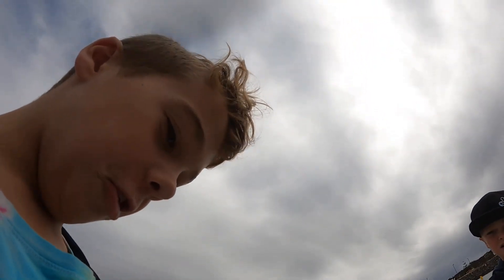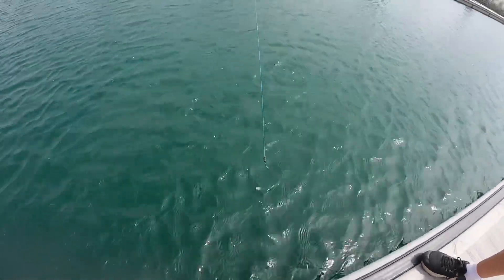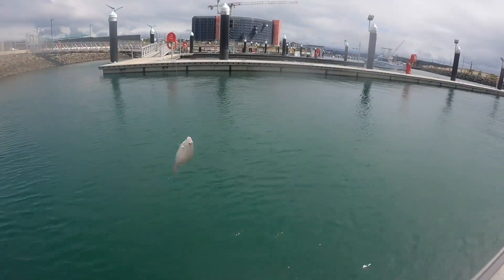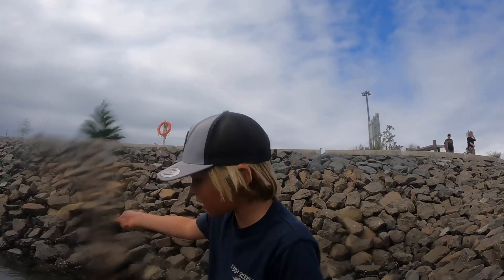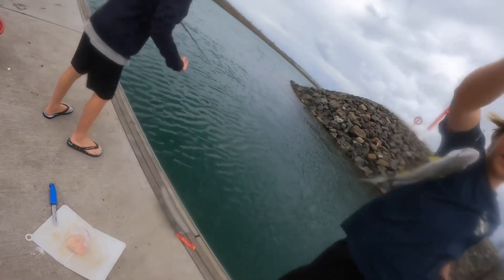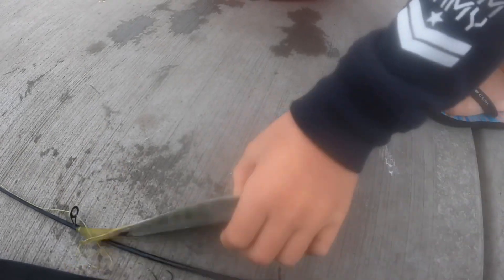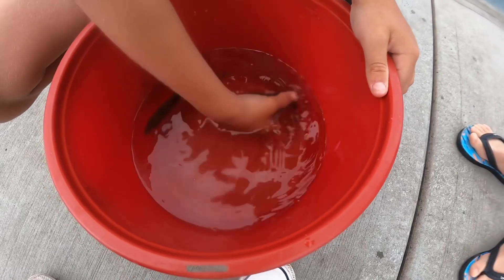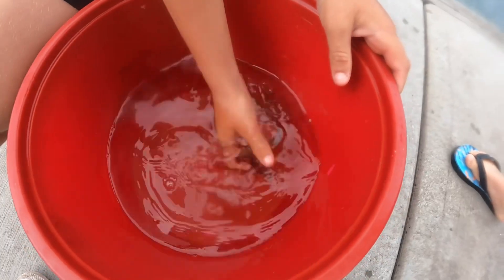Good Fishing Session at The Marina With my Mate + Angry Little Tailor